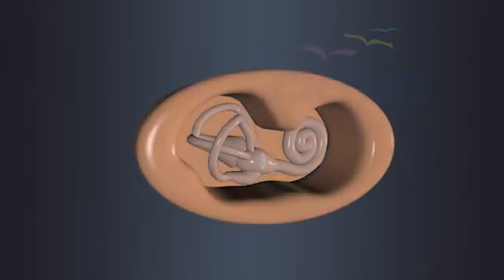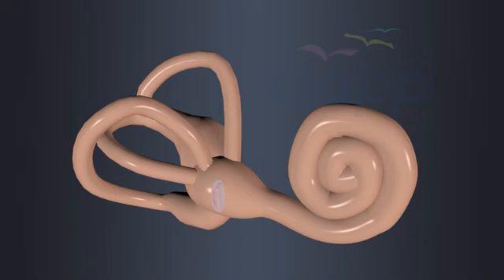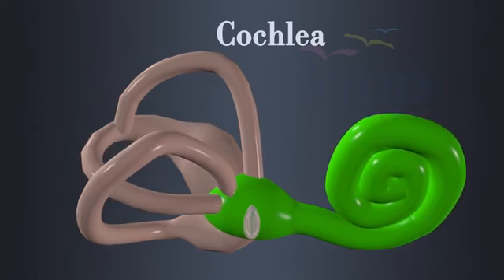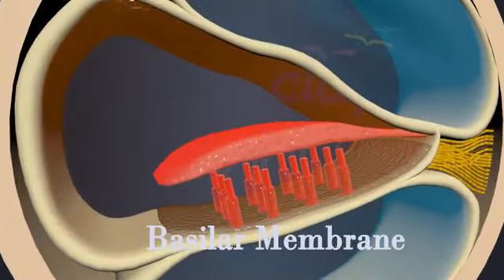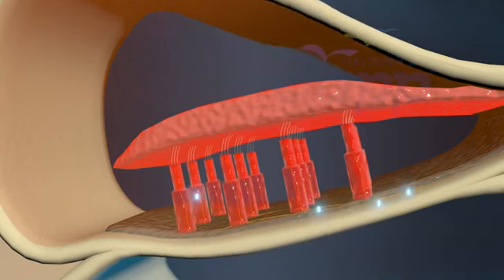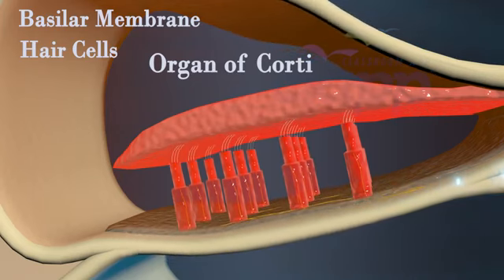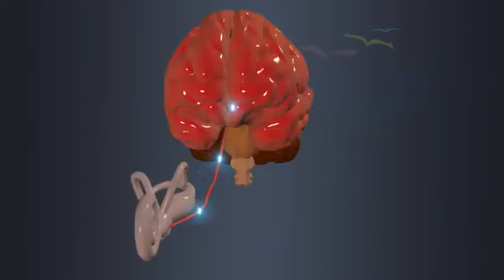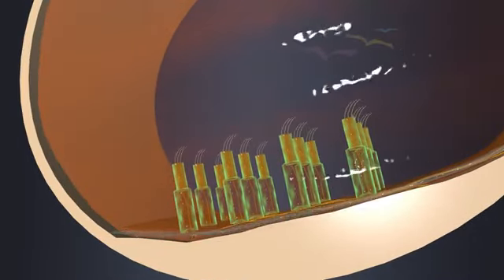Inner ear anatomy and functions # education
Ears are responsible for hearing and perception of sound. Hearing is possible through a complex process that involves the ear's ability to detect and interpret sound waves.
Is hearing the only function of ear?
No, it has another very important function in the day today activities of human being…. Ear is the organ that help in maintaining the balance of our body. Hearing and maintaining the balance Together, they play crucial roles in our ability to interact with the environment and communicate effectively.
 We can explore the incredible features of human ear and how it allows us to hear the world around us.
The human ear has three main parts: the outer ear, middle ear, and inner ear.
The outer ear is the visible external part of the ear that collect sound waves from the environment and directs them toward the middle ear for further processing. It plays a crucial role in the initial stages of hearing by capturing and funneling soundwaves towards the middle ear.
We can explore the anatomy any functions of internal eye in this video
Ear structure and functions
part of the ear and their functions
inner ear anatomy and physiology
external ear anatomy and physiology
Middle ear anatomy and physiology
ear anatomy and physiology
How does the ear work
How does the inner ear work
How does the external ear work
How does the middle ear work
hearing anatomy and physiology